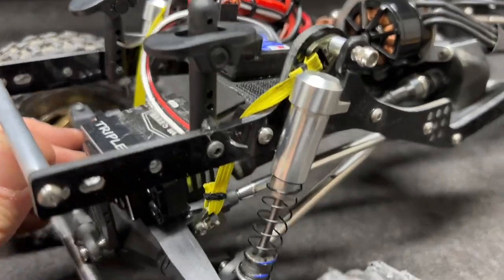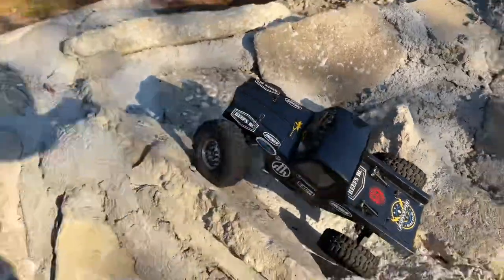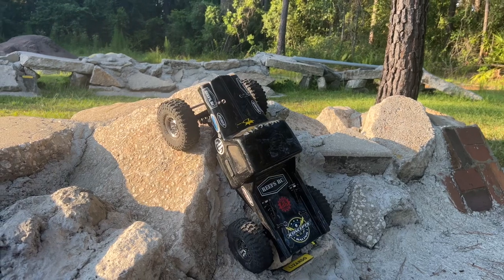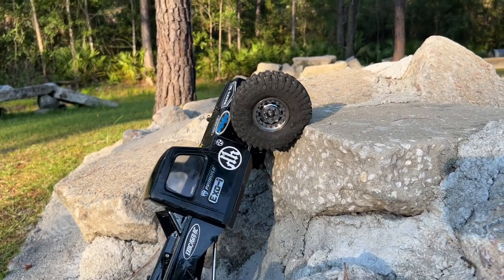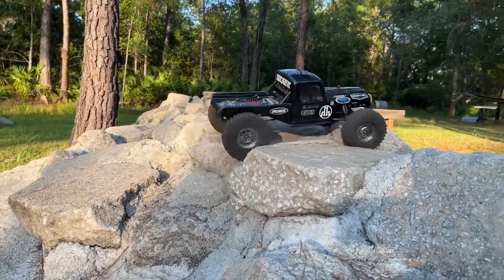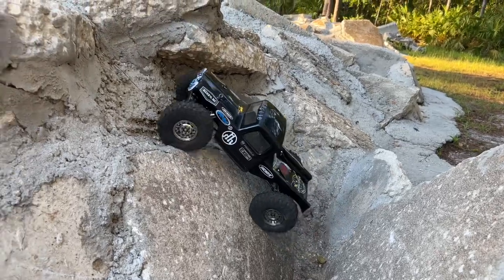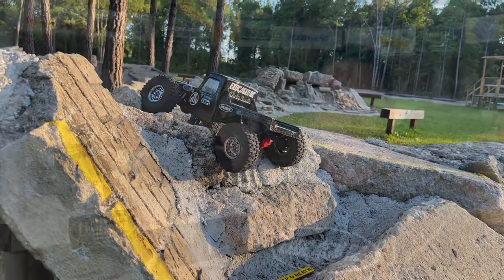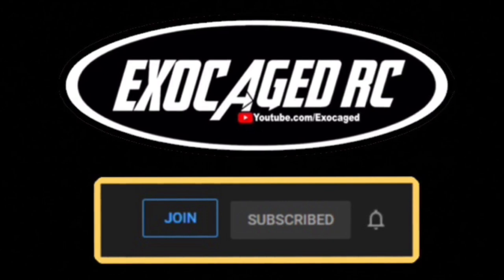Deez Shock Bandz on Exo-1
DEEZ RC Shock bands and other products are here on FaceBook

Cheap Carbon Chassis

Amazon (Green)
Amazon (Red)
Ebay (Green)

Amazon (Nitto)
Amazon (Currie)
Ebay (Nitto)
Ebay (Currie)